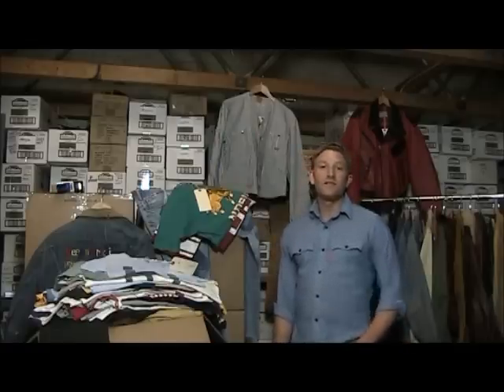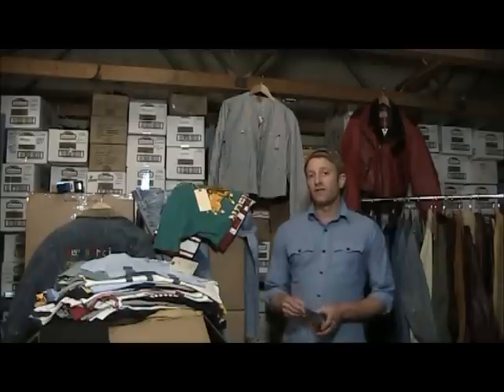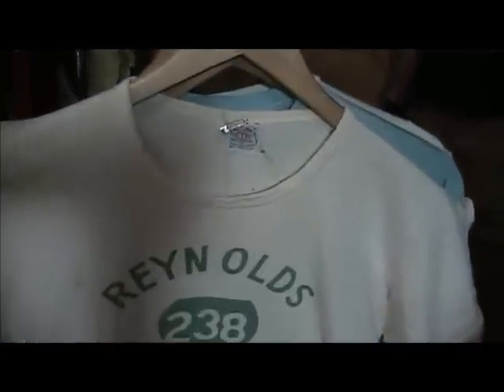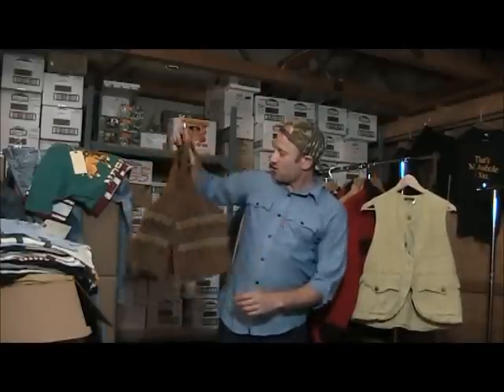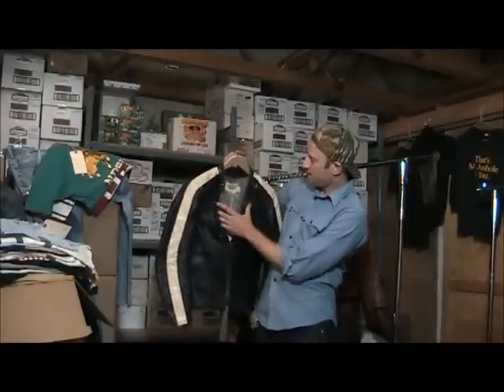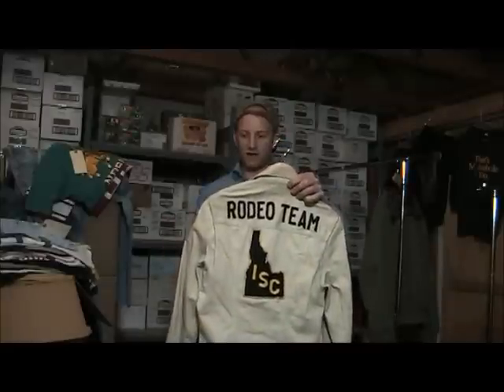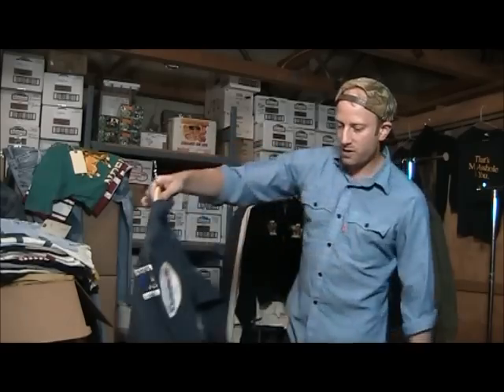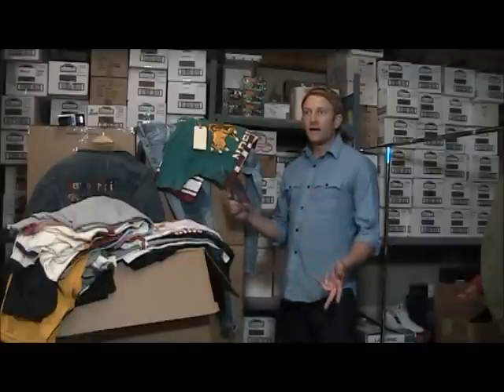F as in Frank Vintage Clothing x Inspiration LA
Check out the Online Shops/Blogs-